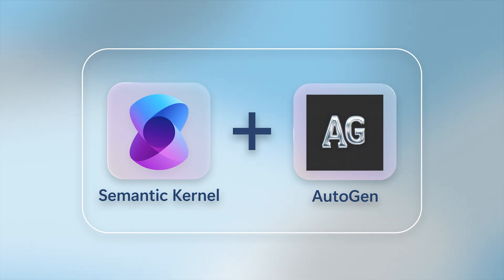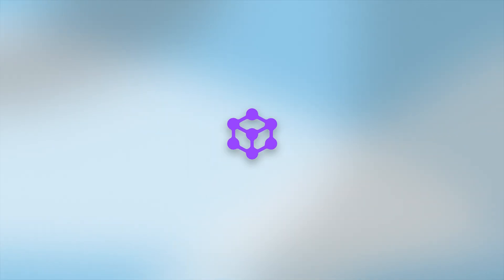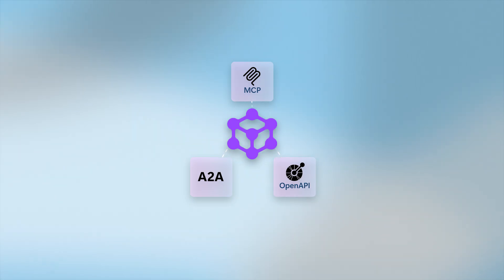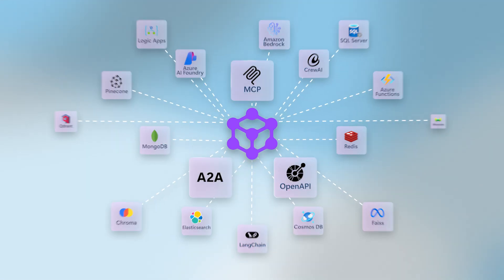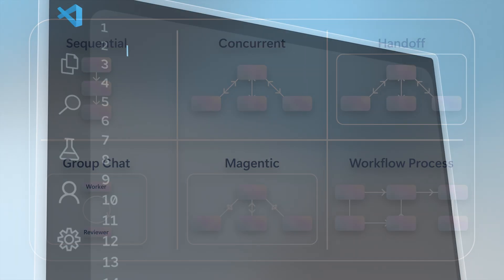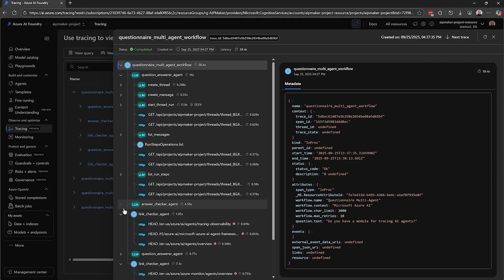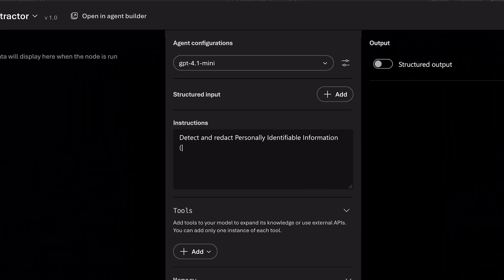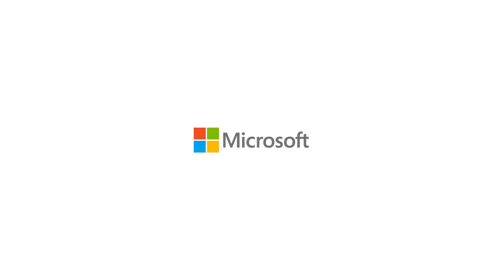Microsoft Agent Framework: The Open-Source Engine for Intelligent AI Agents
Microsoft Agent Framework is an open-source SDK and runtime designed to let developers build, deploy, and manage sophisticated multi-agent systems with ease. It unifies the enterprise-ready foundations of Semantic Kernel with the innovative orchestration of AutoGen, so teams no longer have to choose between experimentation and production.